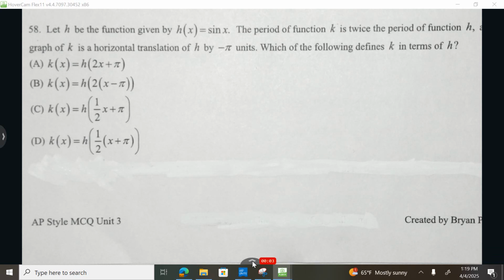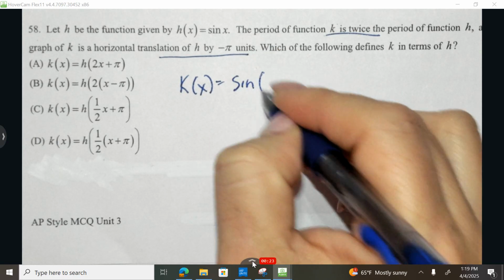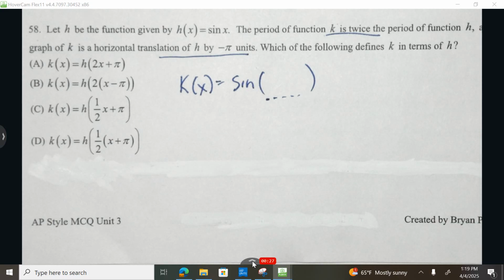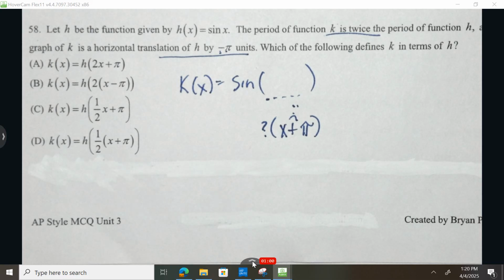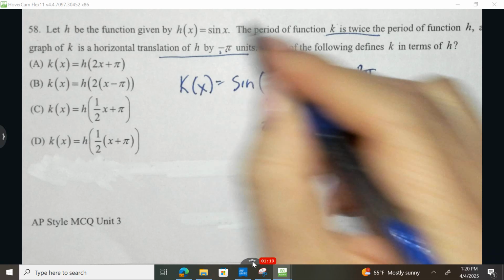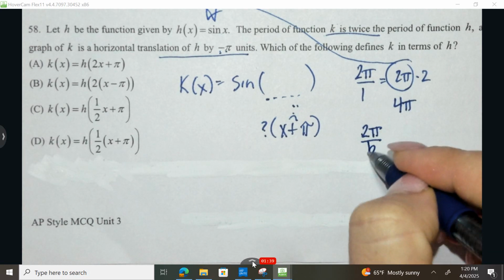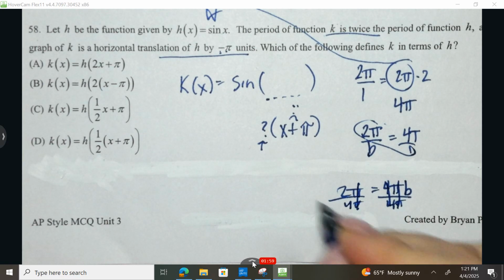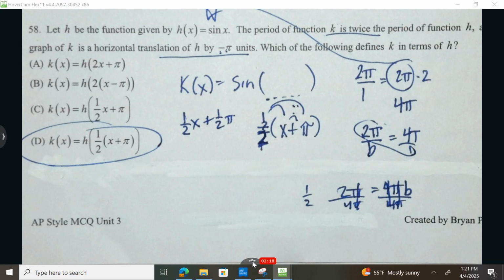MCQ Unit 3 Q58